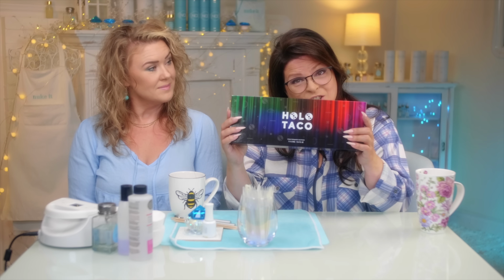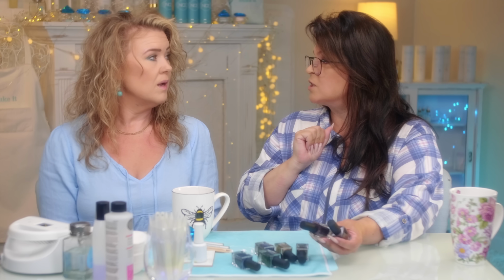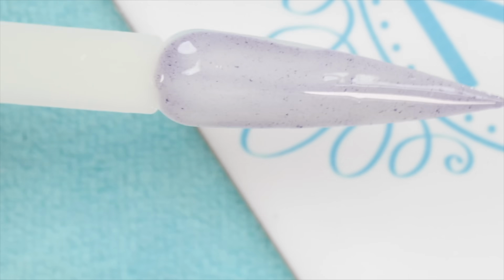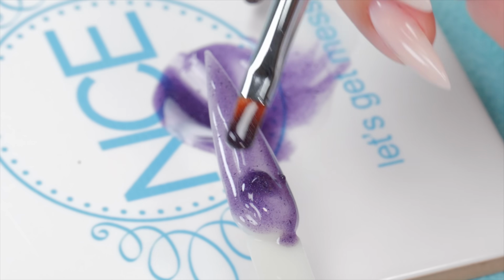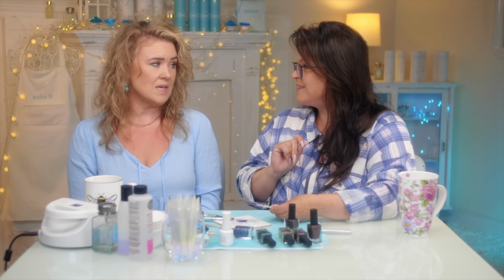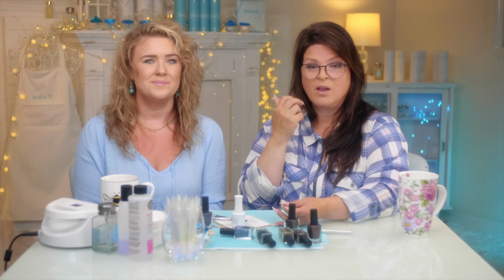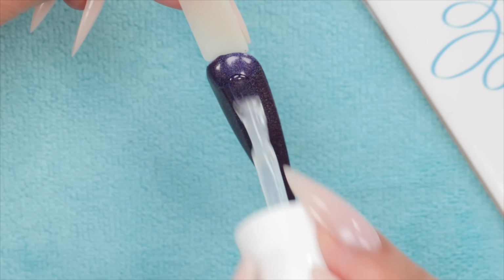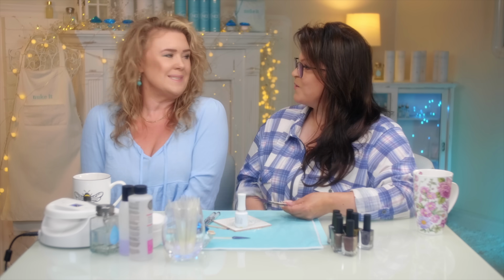Is This TIKTOK TREND Safe? Suzie Tests Mixing Nail Polish With Gel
We learn  from Chemist Jim McConnel whether it is safe to mix nail polish with gel polish. And if so…How?
My Reveal Top Coat  is available to everyone, DIY’s and Pro’s! 😀
I have many other great nail products in my online store👏

Special thanks to our guest Jim McConnell, Head Chemist of Light Elegance Nail Products

00.01 Loch Ness Lasers by PALA ▵
00.20 Tatsu by Michael Tedstone ✫
01.35  Ocea by Valante □
09.16 Marnie by Alex Arcoleo ✫
10.58 Perdula by Justnormal □